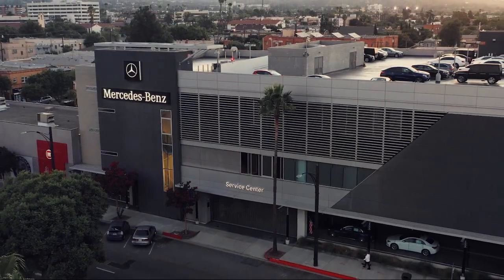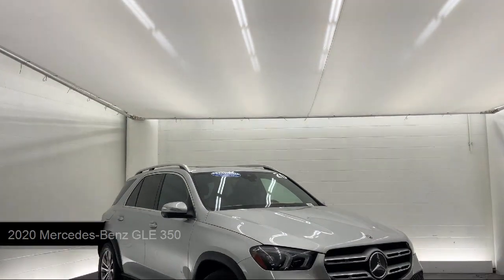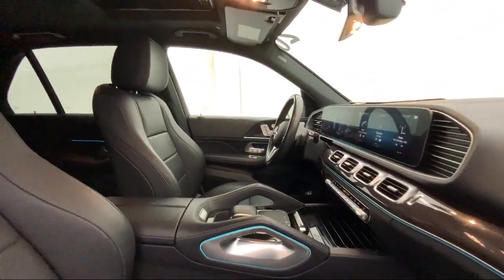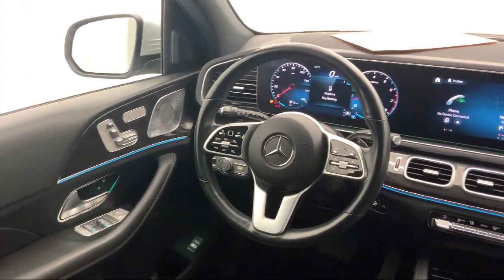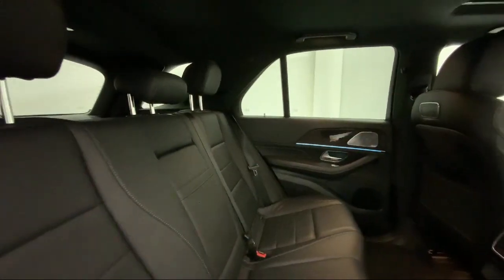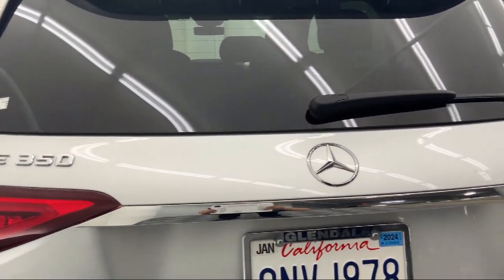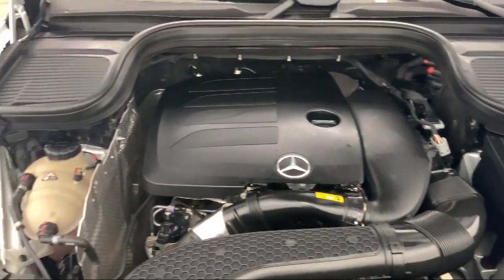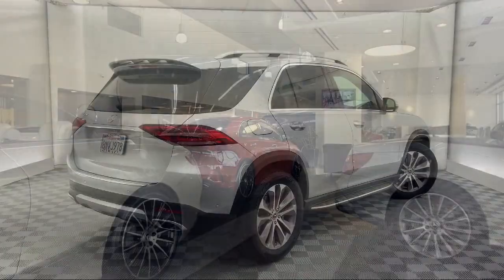2020 Mercedes-Benz GLE 350 Glendale Burbank Los Angeles Pasadena Beverly Hills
2020 Mercedes-Benz GLE 350 Stock Number: 23P51 Vin:4JGFB4JB3LA107713.

CalStar Motors
700 S Brand Blvd